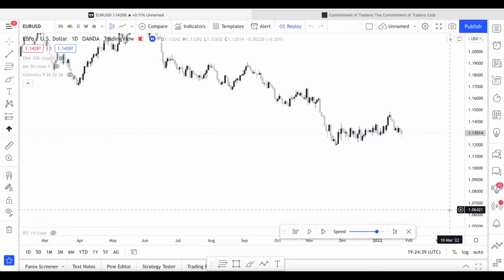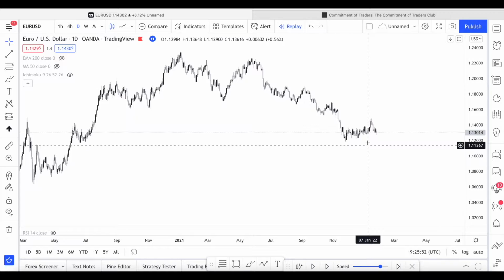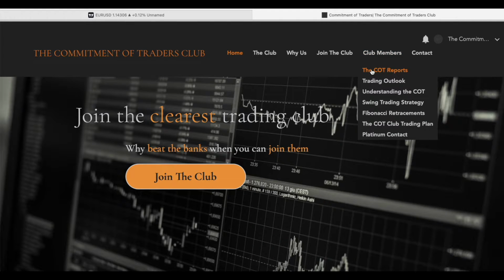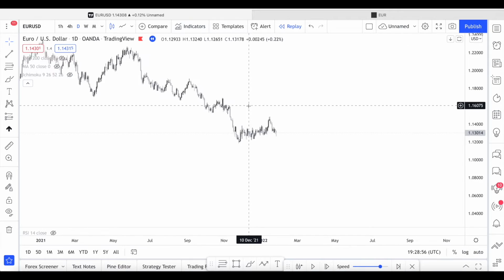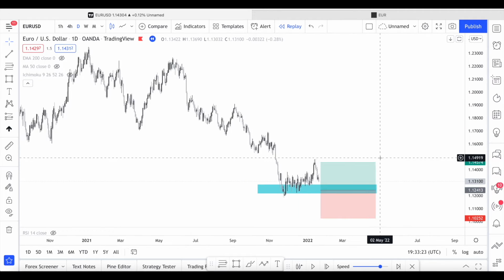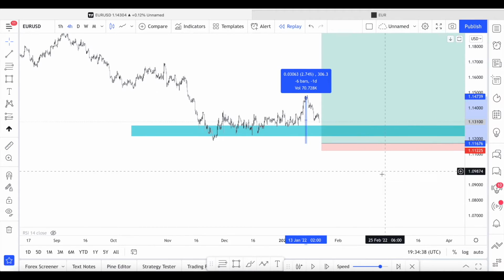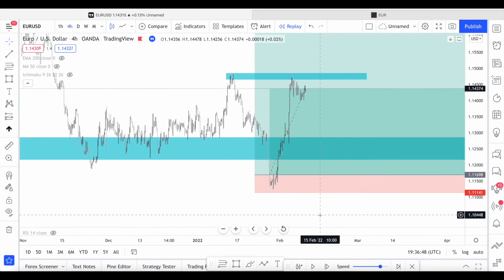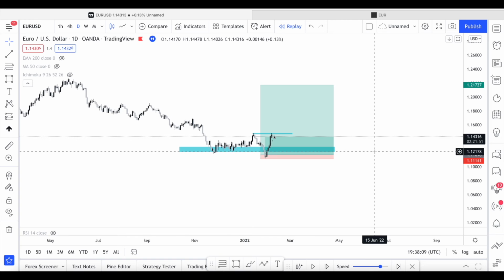This Forex Strategy is POWER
A simple forex strategy to instantly change the way you have been trading. Always be on the right side of the market. Use simple technical analysis and the Commitment of Traders Data to make huge profits in the market.

Ready to leave the losses behind and trade Forex the real way? Join us:

Get access to:

-- Signals
-- Simple and clear COT Data
--A ready-to-go trading plan

Happy Trading!